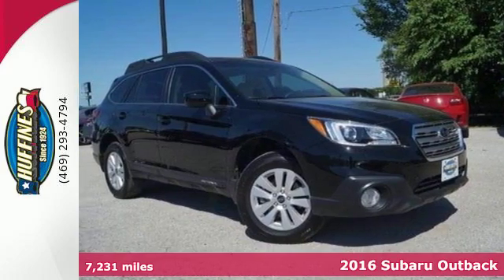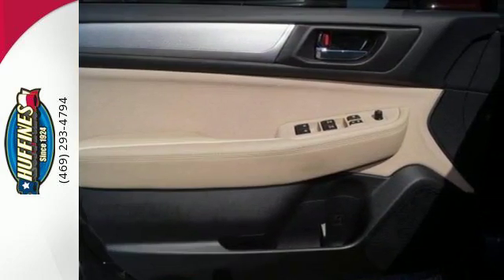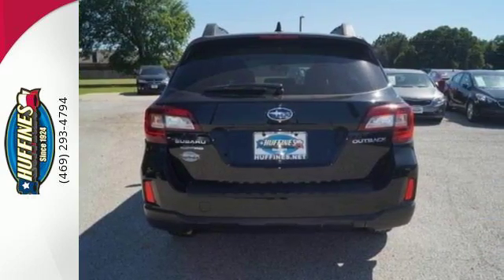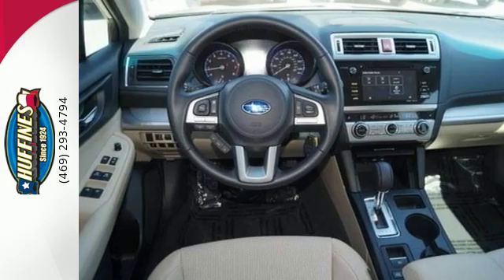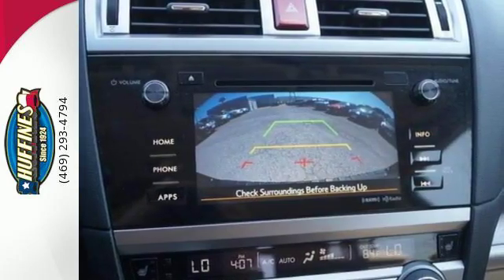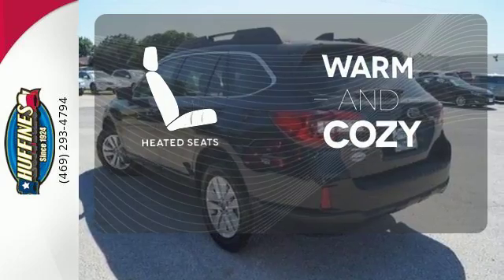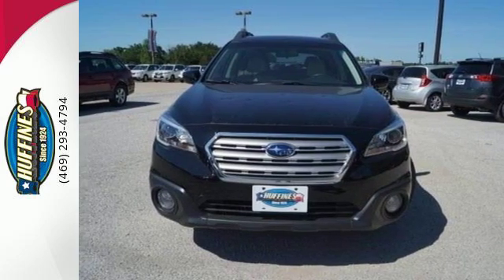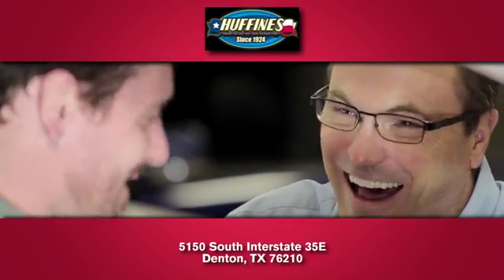Used 2016 Subaru Outback Denton TX Dallas, TX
Year: 2016
Make: Subaru
Model: Outback
Trim: 2.5i Premium
Engine: 4 Cyl - 2.5 L
Transmission: Variable
Color: Crystal Black Silica
Interior: TAN
Mileage: 7231
Stock #: 16BK6878A
VIN: 4S4BSBCC4G3200243
CARFAX 1-Owner, GREAT MILES 7,231! FUEL EFFICIENT 33 MPG Hwy/25 MPG City! 2.5i Premium trim. Heated Seats, Satellite Radio, iPod/MP3 Input, Alloy Wheels, All Wheel Drive, Back-Up Camera. CLICK NOW!br /br /KEY FEATURES INCLUDEbr /All Wheel Drive, Heated Driver Seat, Back-Up Camera, Satellite Radio, iPod/MP3 Input. Rear Spoiler, MP3 Player, CD Player, Remote Trunk Release, Keyless Entry. br /br /SHOP WITH CONFIDENCEbr /CARFAX 1-Owner br /br /EXCELLENT SAFETY FOR YOUR FAMILYbr /Child Safety Locks, Electronic Stability Control, Brake Assist, 4-Wheel ABS, Tire Pressure Monitoring System, 4-Wheel Disc Brakes Great Gas Mileage: 33 MPG Hwy. br /br /OUR OFFERINGSbr /If you don't know used cars, you should know your used car dealer. At Huffines we believe the vehicle buying process should be hassle free. We are willing to answer every question you might have during your search for the perfect vehicle. Conveniently located near Dallas, McKinney, and Lewisville. Huffines has been satisfying customers & forming lifetime friendships in the Greater Dallas area since 1924. br /br /Fuel economy calculations based on original manufacturer data for trim engine configuration. Please confirm the accuracy of the included equipment by calling us prior to purchase. br /

Address:
5150 South Interstate 35E